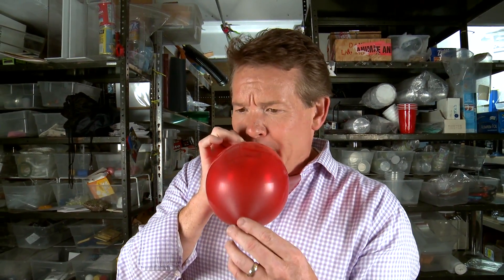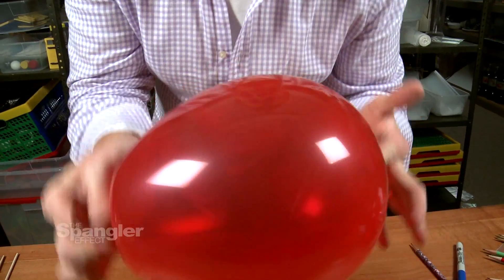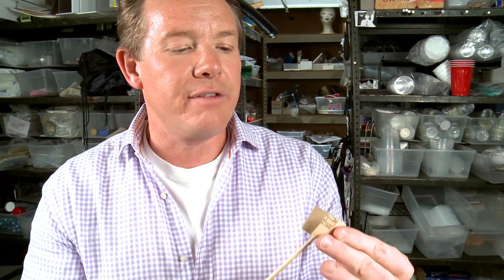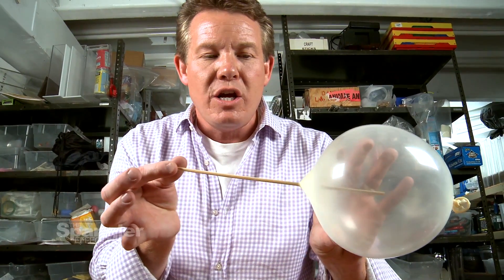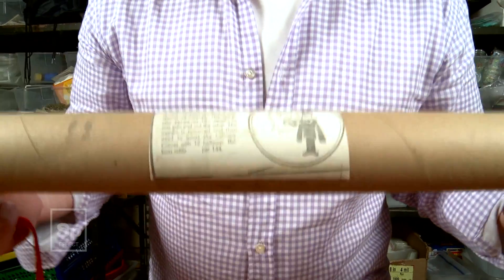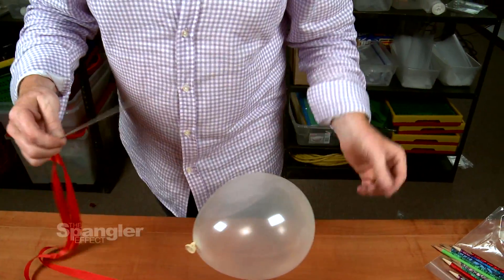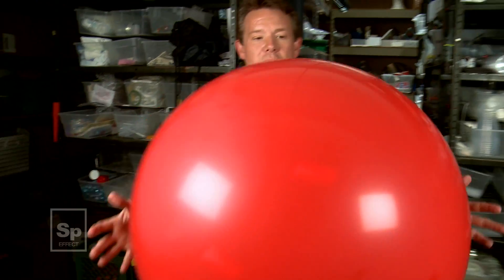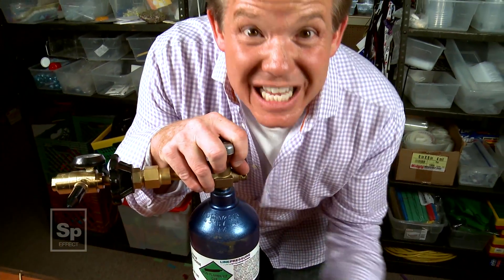The Spangler Effect - Needle Through Balloon Trick Season 01 Episode 28